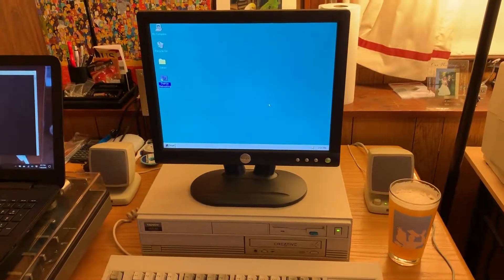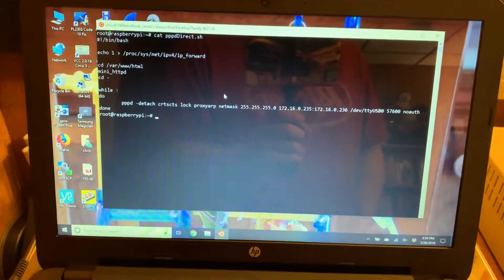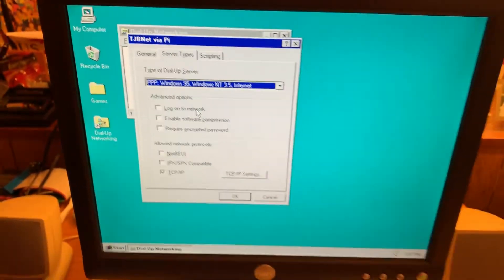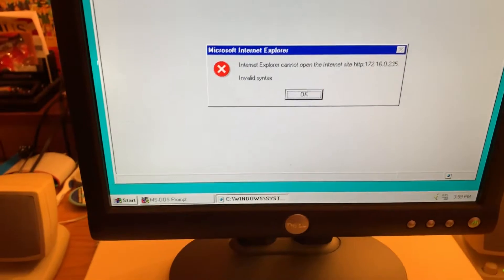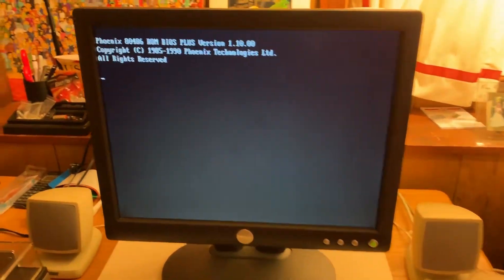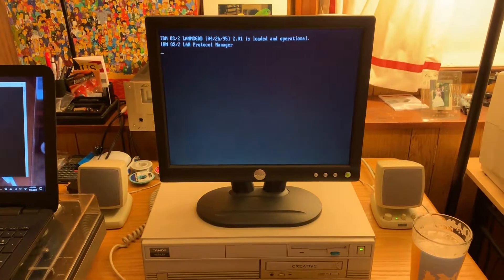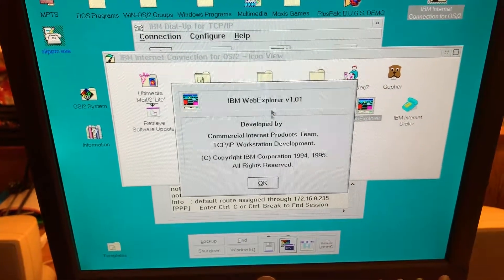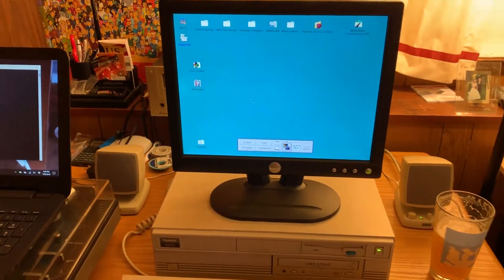Tandy 4825 SX - PPP Connectivity Over Null Modem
I wanted to get some connectivity set up for each of the three operating systems on the Tandy 4825 SX.  So, I set it up old-school: A PPP daemon on my Raspberry Pi with the related bits configured in OS/2, Windows 95, and Windows 3.1.

In this video, I walk through the pppd setup on Linux as well as performing demos of PPP connectivity using each operating system.